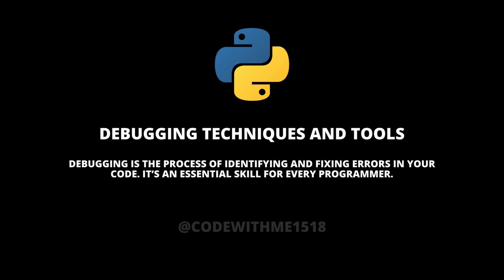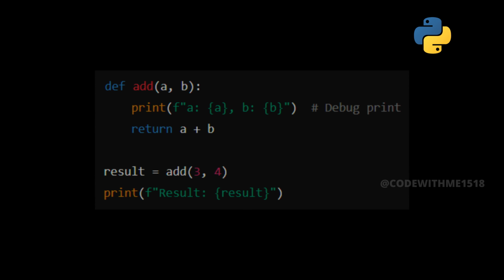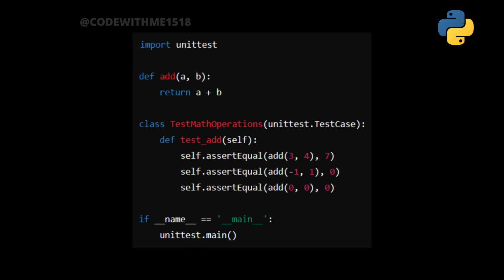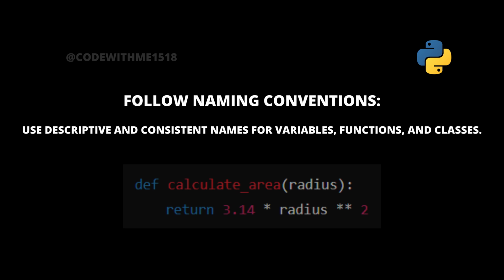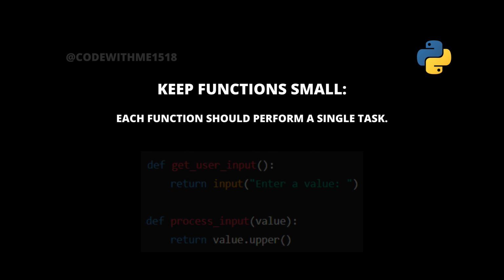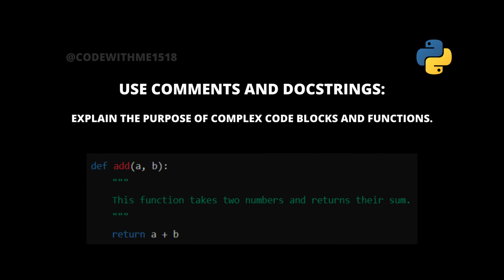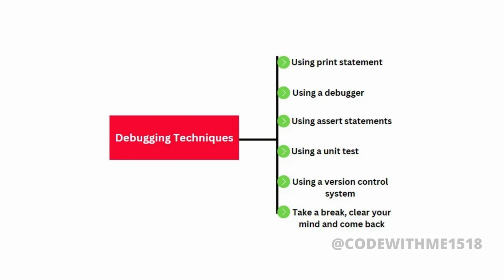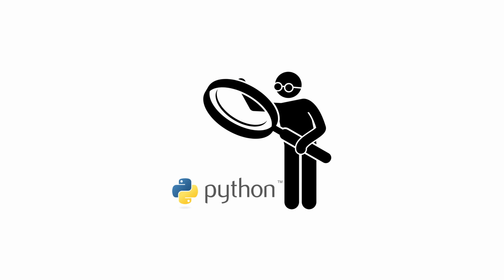Testing vs Debugging | 100 Days of Python - Day 15: Mastering Debugging and Testing in Python!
Welcome back to our 100 Days of Python series! On Day 15, we explore the essential topics of Debugging and Testing in Python. This beginner-friendly tutorial covers:

Debugging techniques and tools
Unit testing with the unittest framework
Writing clean and maintainable code
If you're new to Python, this video will provide you with a solid foundation to debug and test your code effectively. Happy coding!

thanks!